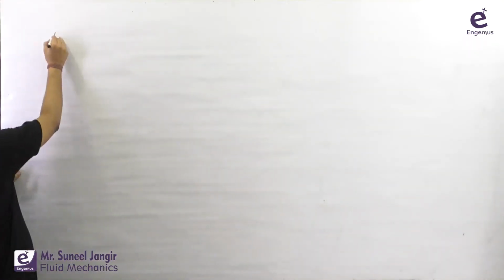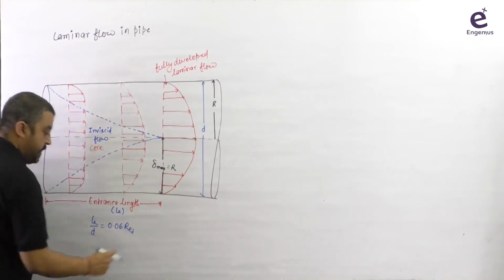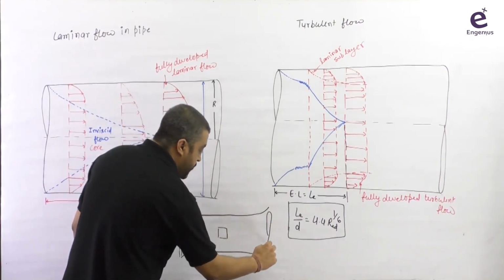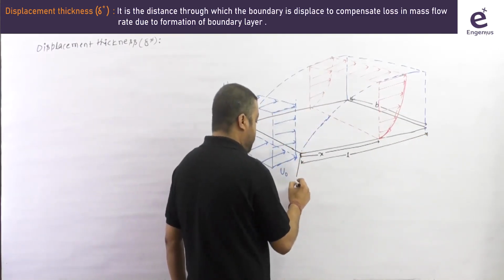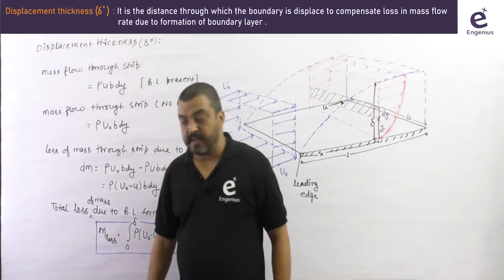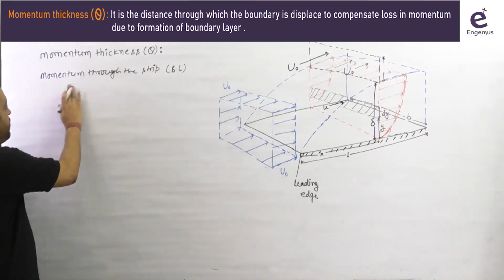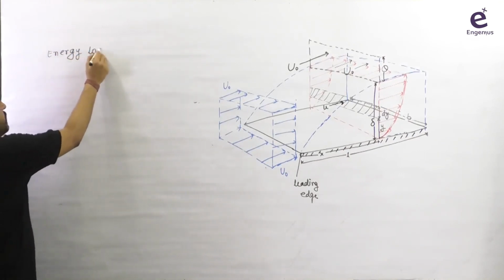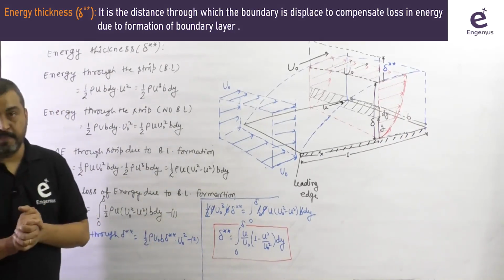Fluid Mechanics : Boundary Layer Parameters/engenius.in/GATE 2021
This lecture is about boundary layer parameters. Its useful for GATE/ESE/ PSU exams for Chemical, Mechanical, Civil Engineering and engineering Sciences.
Login and learn at engenius.in